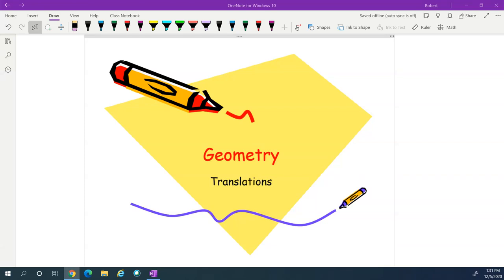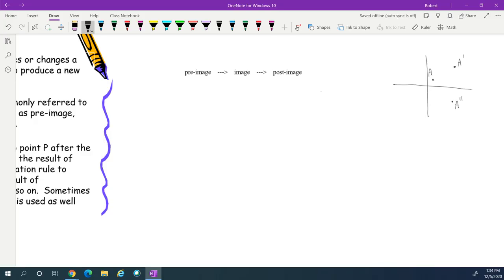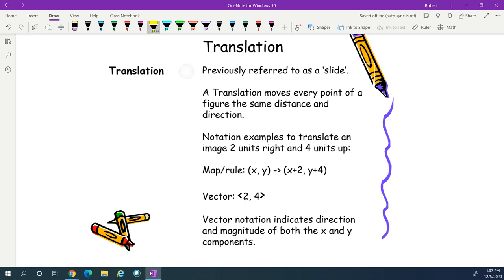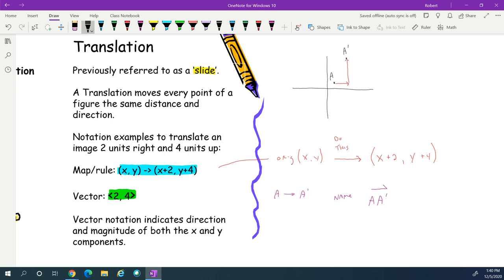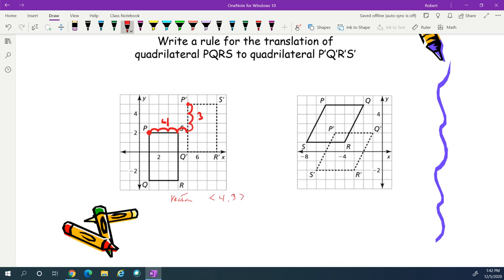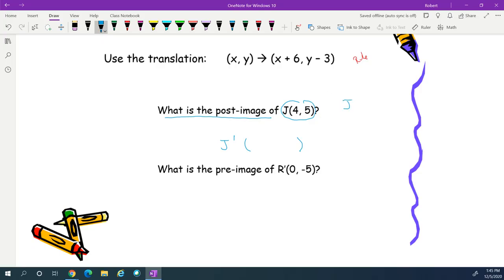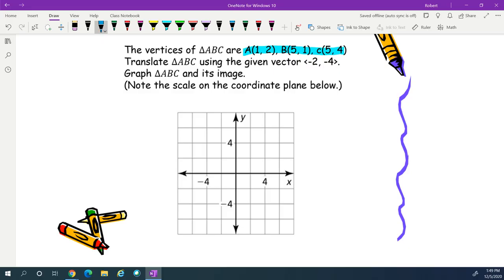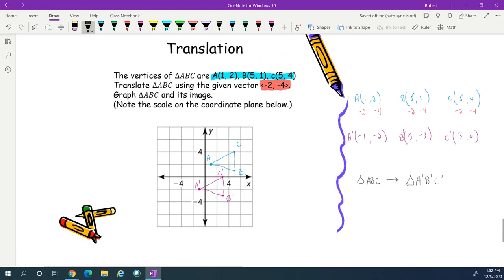32 Lesson - Translation